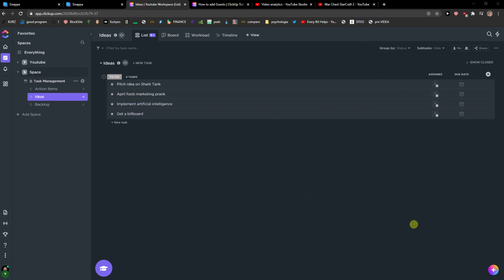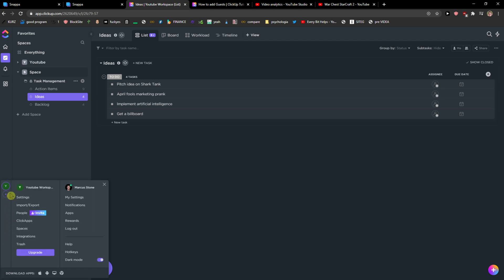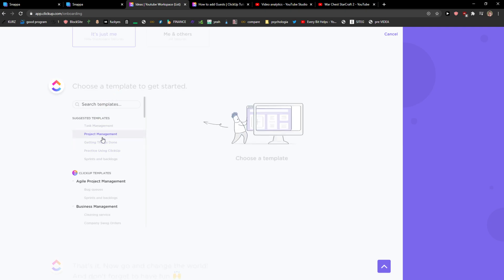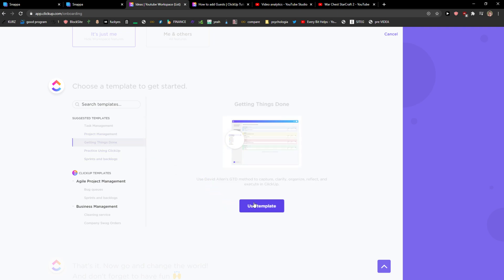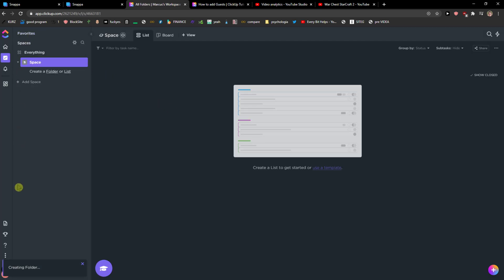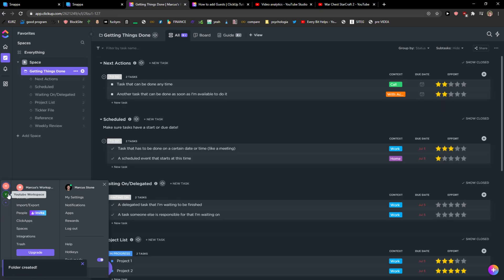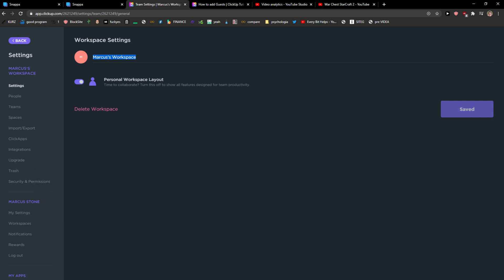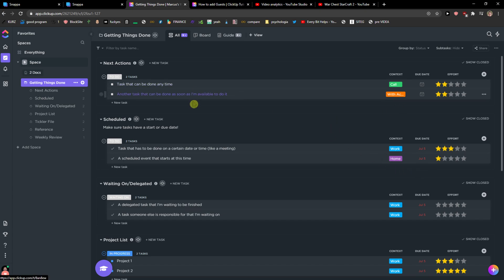How To Add Workspace In Clickup